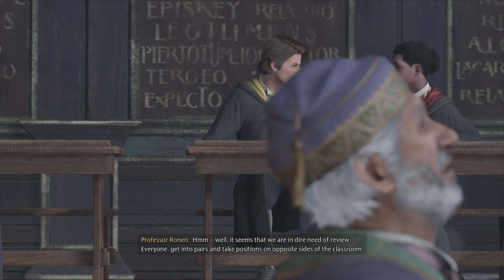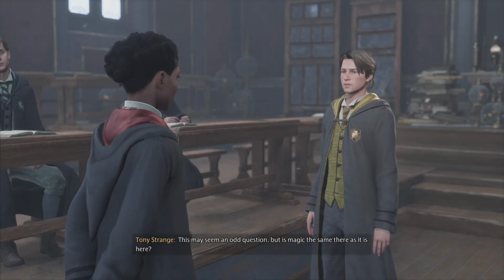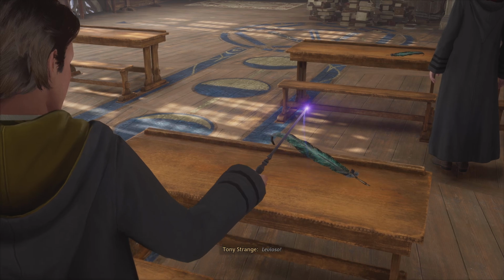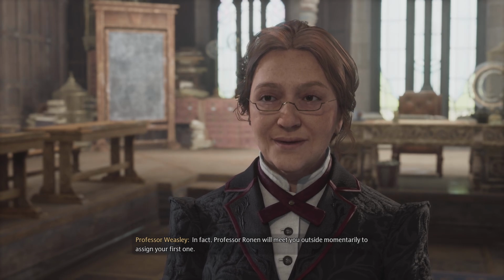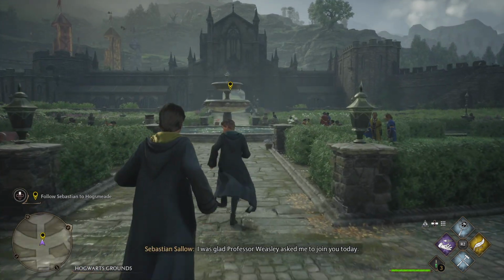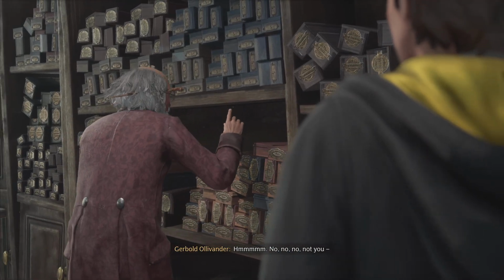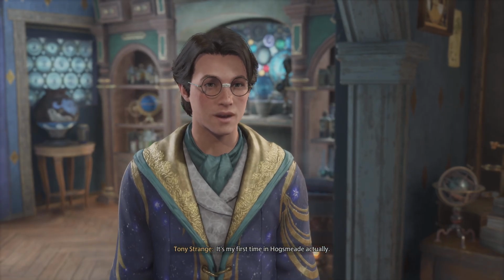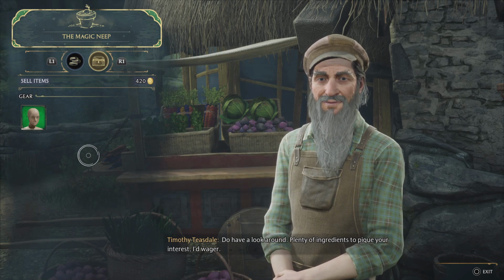Hogwarts Legacy part 2